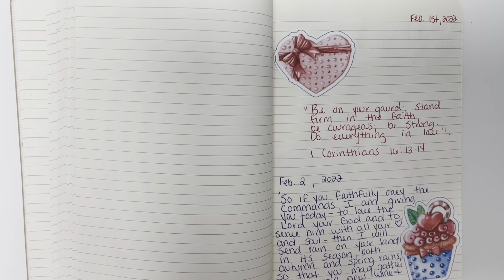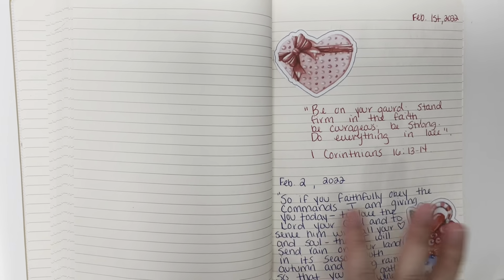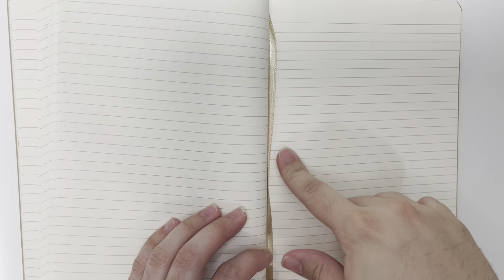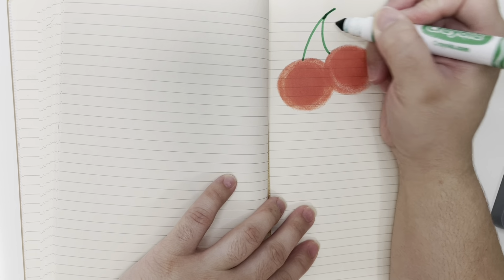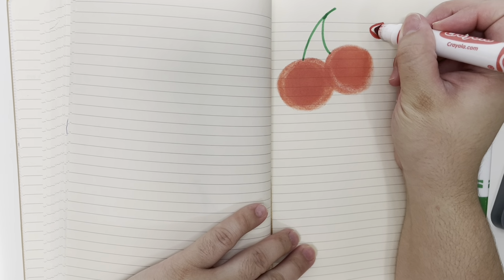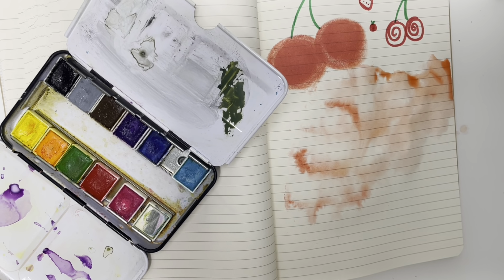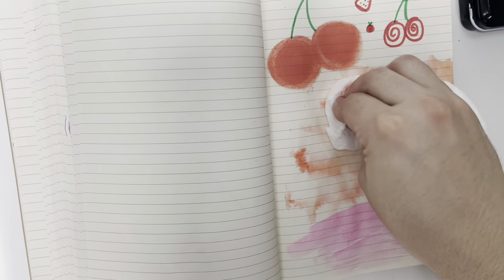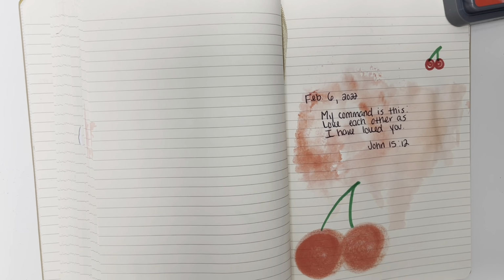Scripture Writing part two| Cost effective scripture writing